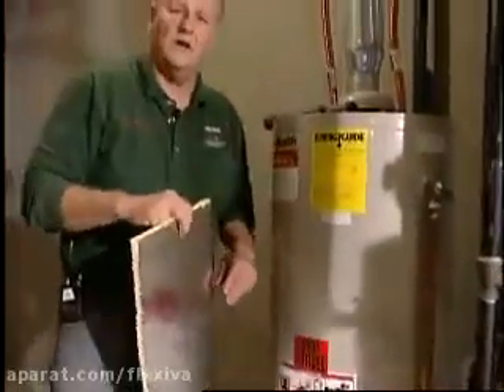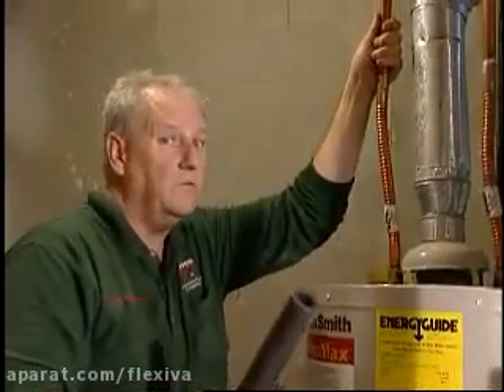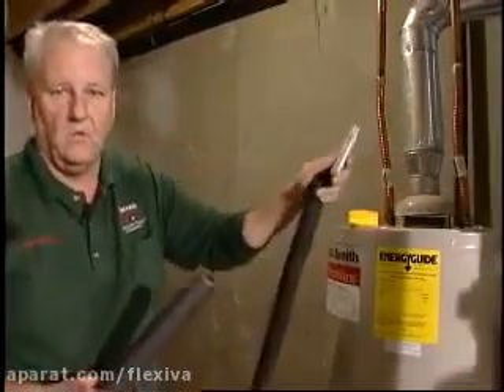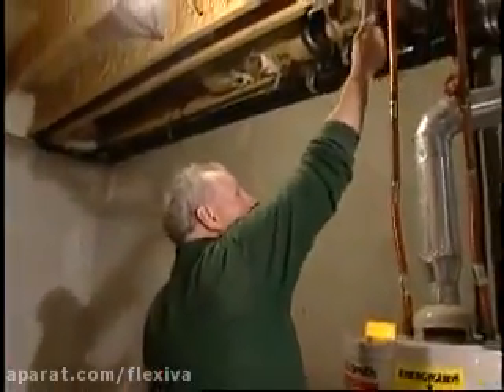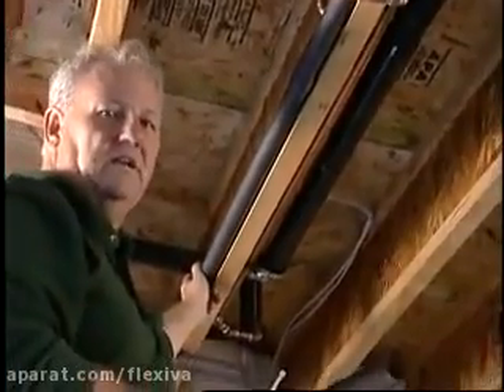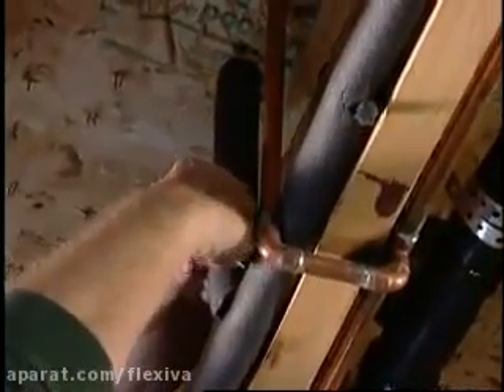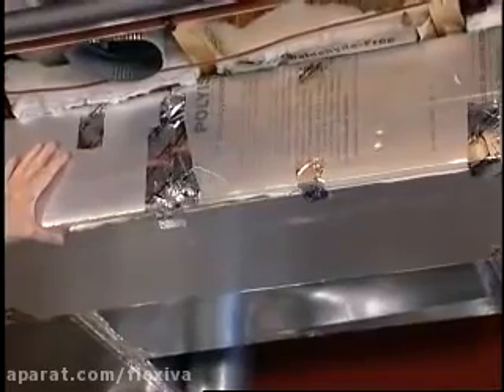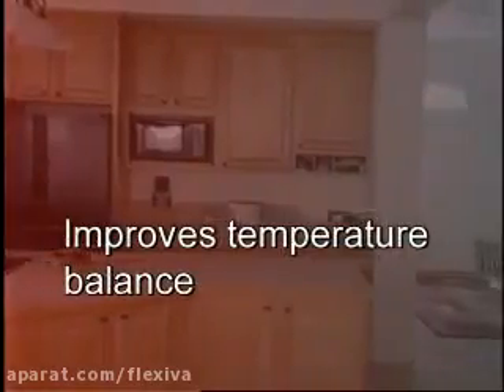عایق الاستومری نصب و آموزش ISIDEM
عایق‌های الاستومری، بر پایه پلی ونیل کلرید و نیتریل بوتادین رابر یا اتلین پروپیلن دیان مونومر رابر هستند و از جمله مواد سلولی هستند که منعطف و سلول بسته است. همین پارامتر ساختار سلول بسته در مورد عایق‌های الاستومری، باعث می‌شود که این عایق‌ها به نفوذ رطوبت و نم بسیار مقاوم باشند. به علاوه در مورد مقامت حرارتی این عایق‌ها نیز می‌توان اشاره کرد که آن‌ها در دماهای پایین نیز همانند دماهای بالا مقاومت خود را حفظ می‌کنند و این مورد باعث می‌گردد که برخلاف پشم شیشه، برای کارایی در دمای پایین، نیازی به پوشش مضاعف نداشته باشد. عدم نیاز به این پوشش مضاعف، سبب بهبود توجیه اقتصادی برای استفاده از عایق‌های الاستومری می‌شود.